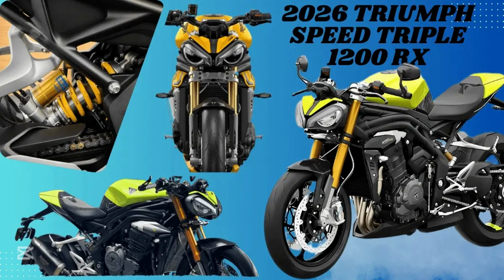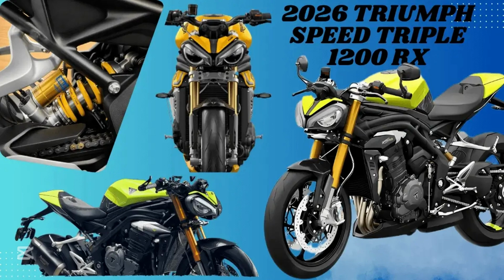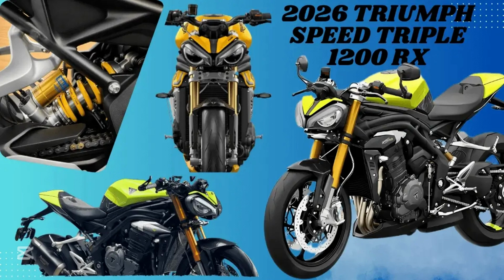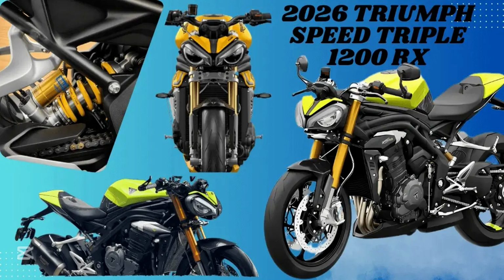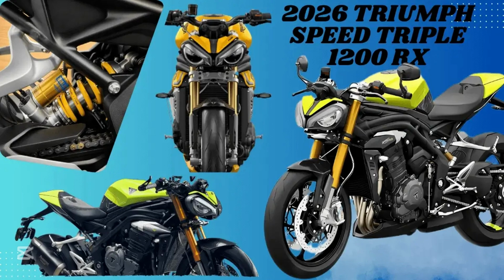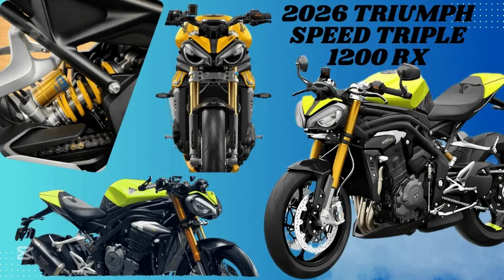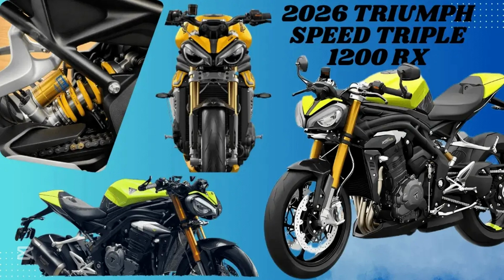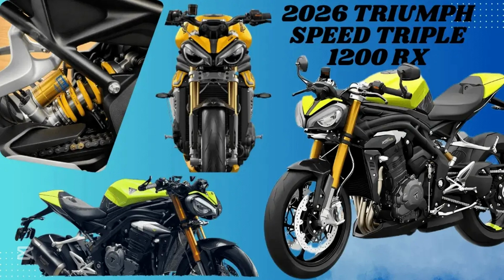2026 Triumph Speed Triple 1200 RX – A Super Naked Beast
Meet the 2026 Triumph Speed Triple 1200 RX, a streetfighter that brings race-ready DNA to daily rides. With its aggressive styling, enhanced electronics, and that legendary 1160cc triple-cylinder engine, this bike is built to dominate both street and track. It features advanced cornering ABS, quickshifter, lightweight frame, and revised aerodynamics that push naked performance to the limit. Whether you're carving through twisties or ripping on the straight, the Speed Triple RX is your weapon of choice for 2026.

About Our Channel:
Welcome to BikerMotoRider We create exciting content about the biker lifestyle, motorcycle adventures, and everything in between. Follow us for more thrilling bike moments, stories, and tips!